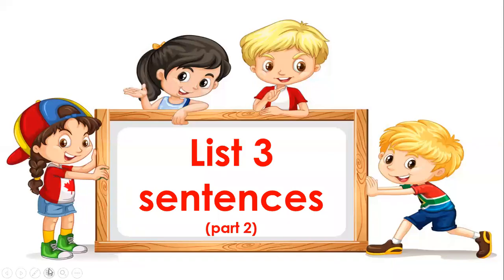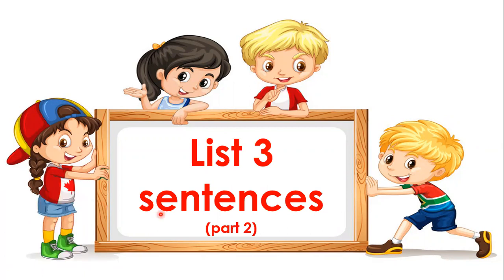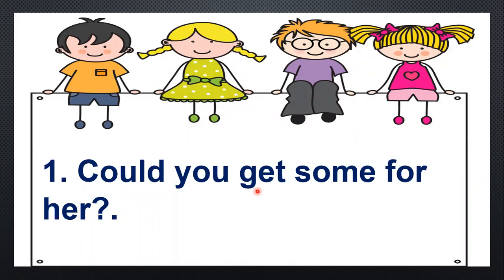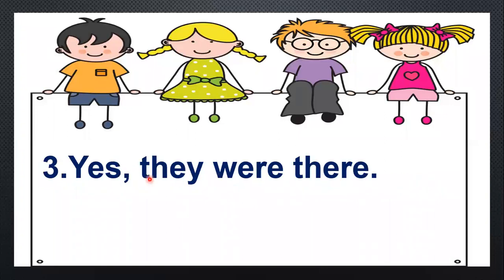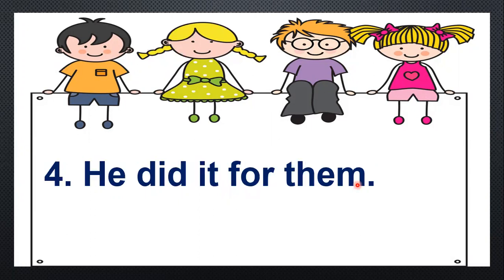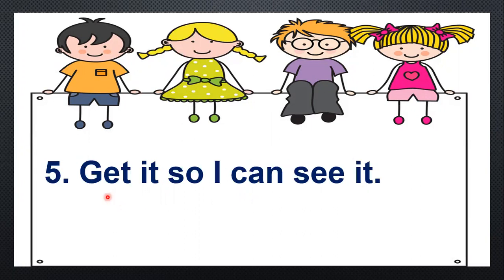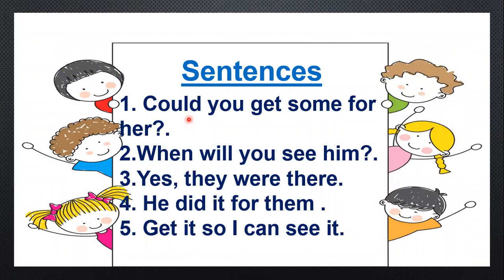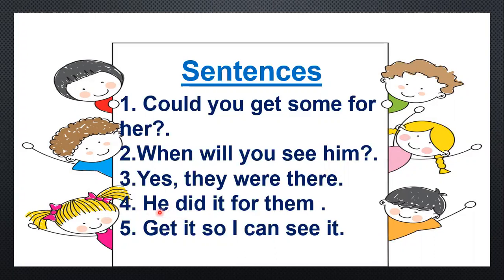Objective 112 - Dolchi List 3 sentences- Part 2